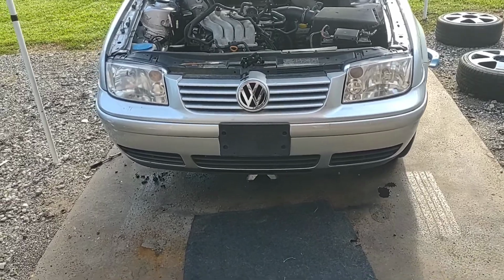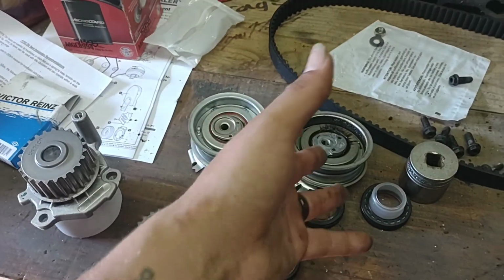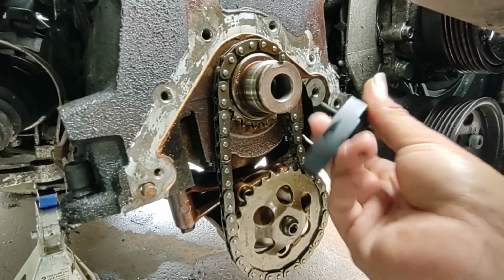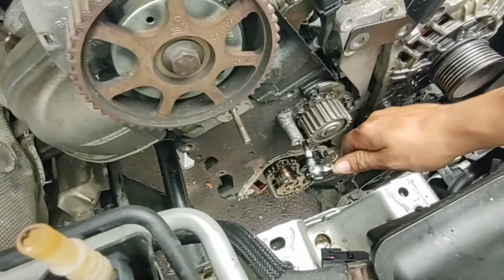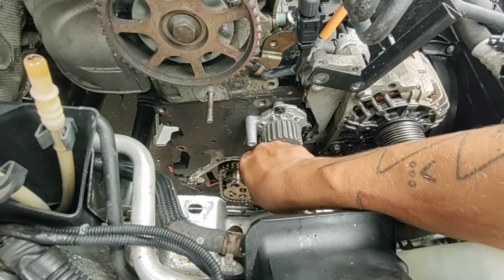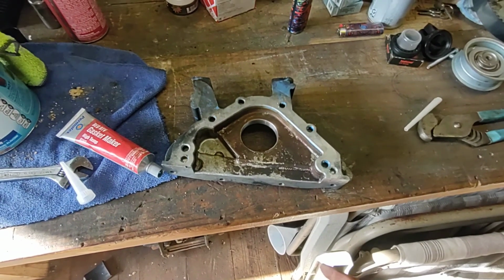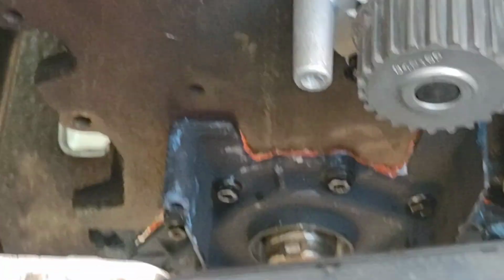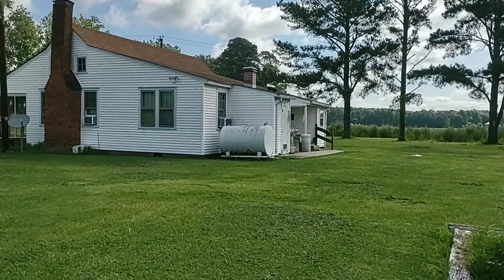VW Mk4 Jetta 2.0 water pump, front main seal cover, front seal, and oil pump chain guide.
So I'm working on this car to try and sell it. Here's some of what I've been doing. Front main seal and front main seal cover, oil pump chain guide, and the water pump in this video. next video I'll reinstall the oil pan and all the timing stuff.